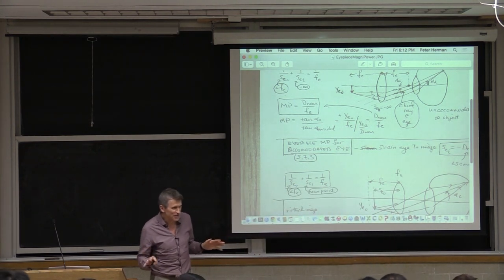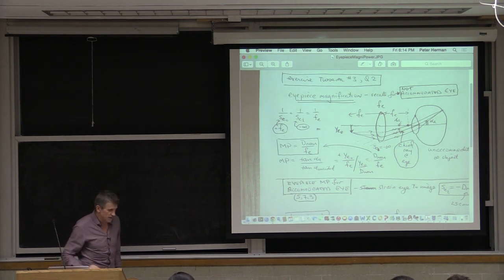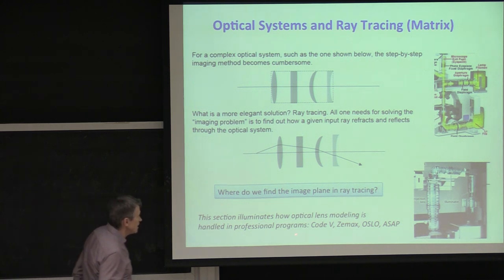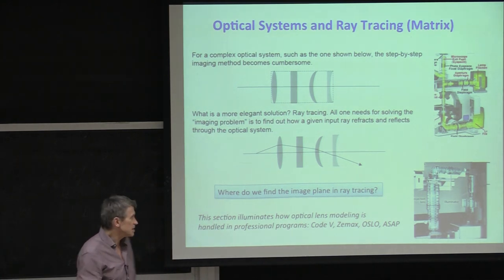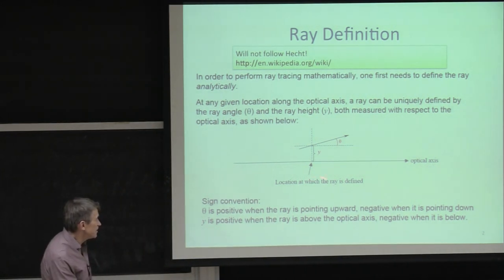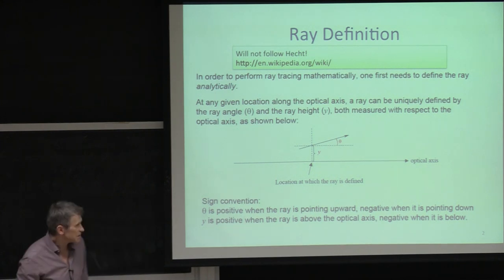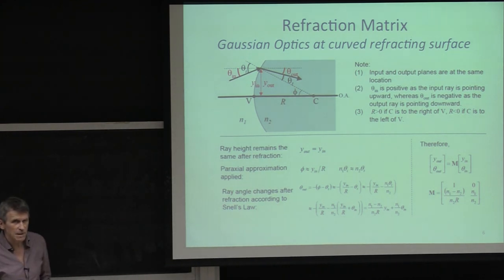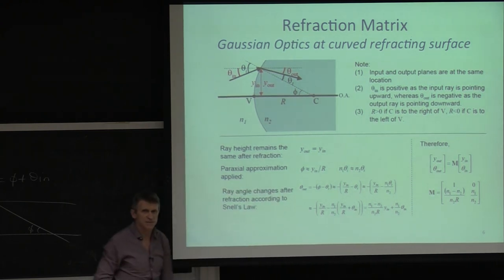ECE318 Jan 23 pt1